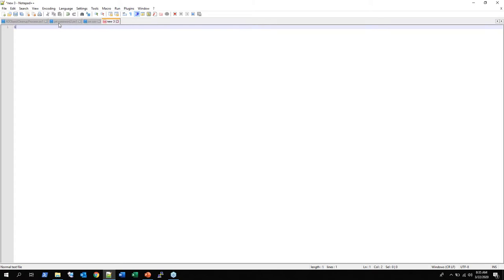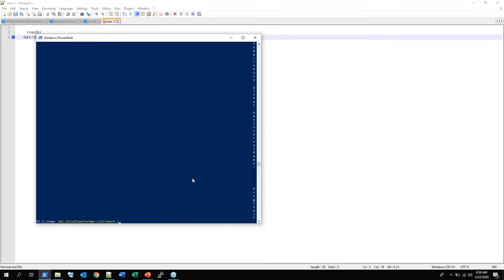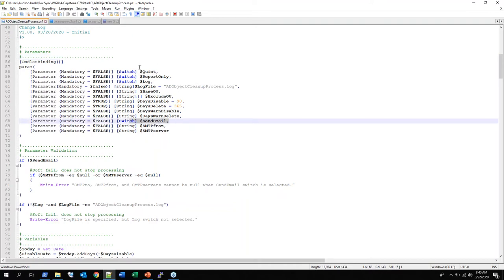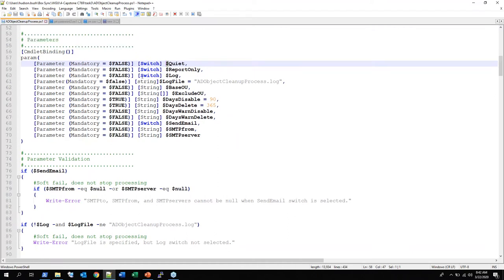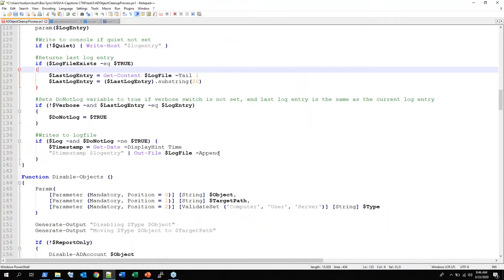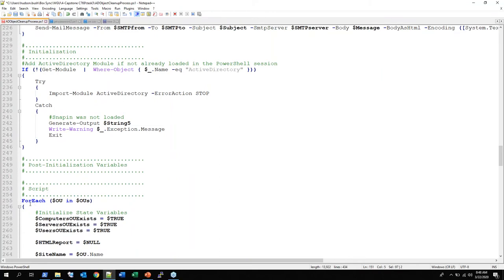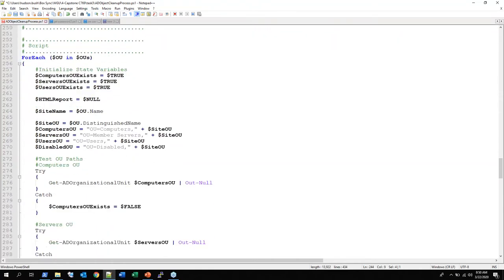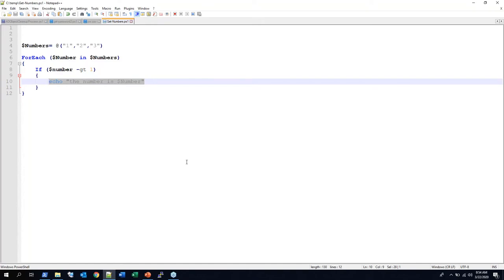PancakesCon 1 - HomeBrewedSec - PowerShell and Pickling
This is a recording of PancakesCon 1 on 3/22/20. The speaker is @homebrewedsec.

This talk is the property of the speaker. Please do not redistribute without permission.